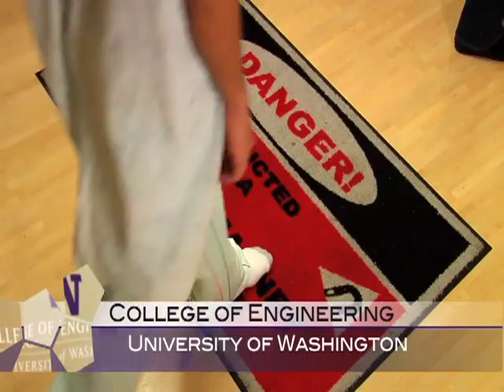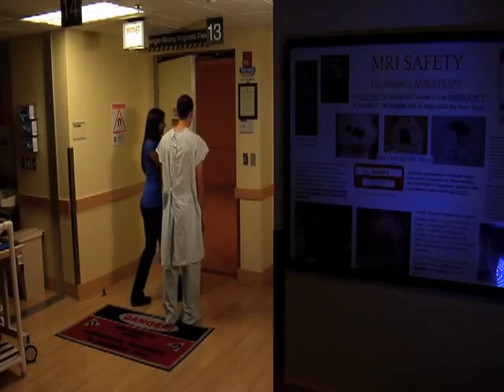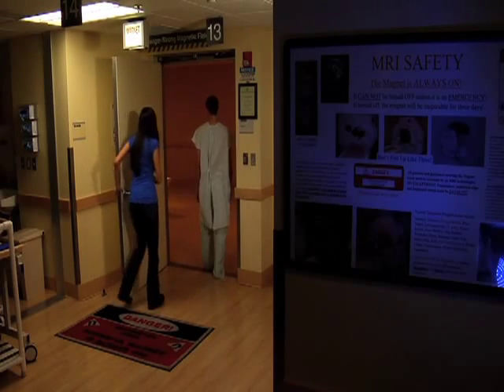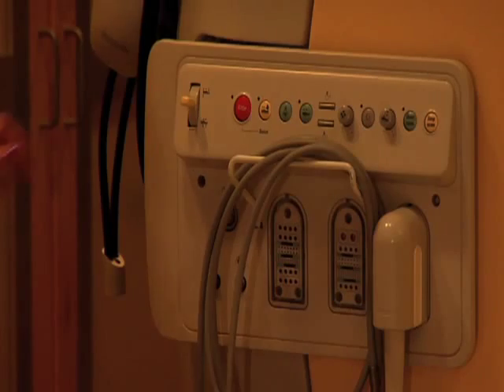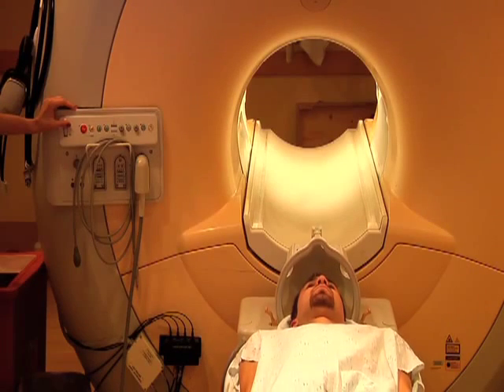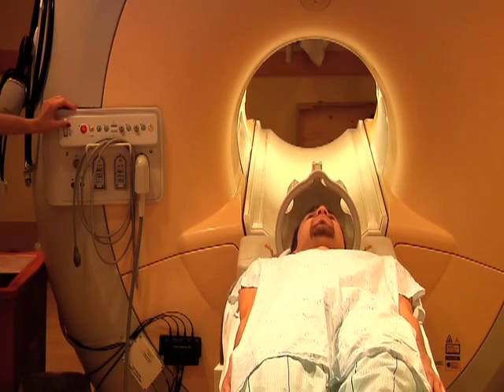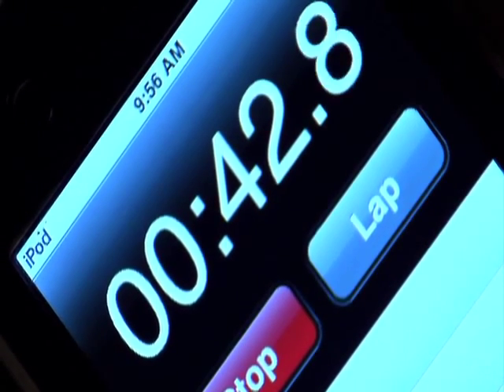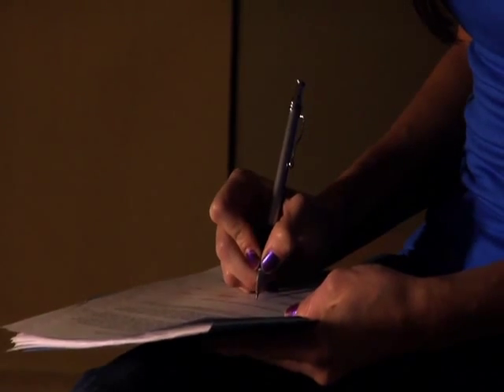Industrial & Systems Engineering - UW Engineers Making a Difference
University of Washington Industrial & Systems Engineering student Maggie Ramirez describes what she gained from an internship working on MRI process analysis.  This video is part of the UW Engineers Making a Difference series from spring 2011.